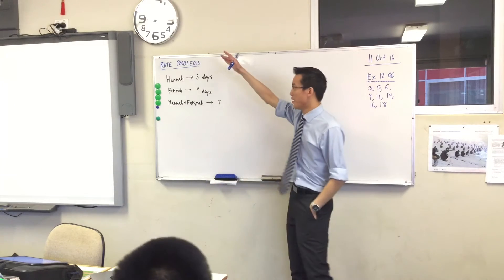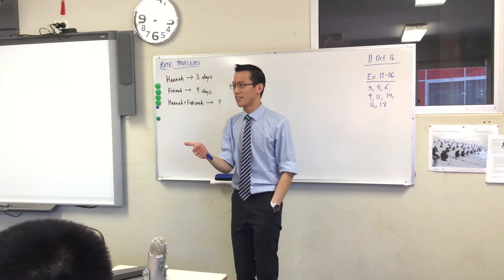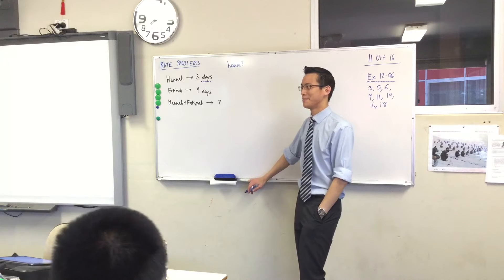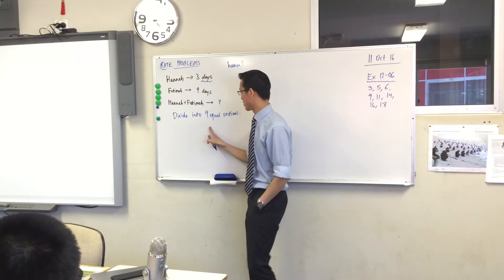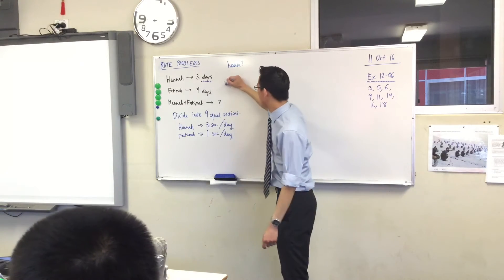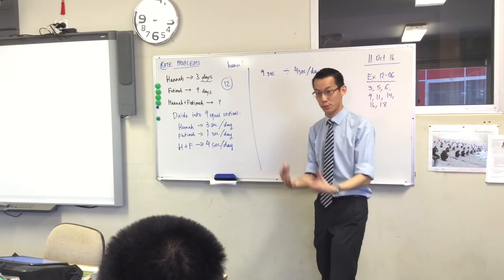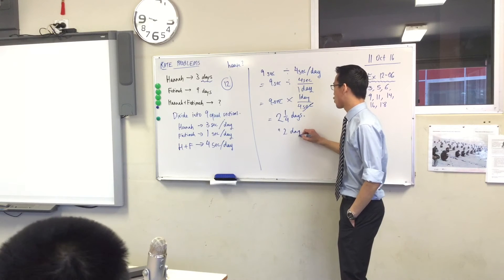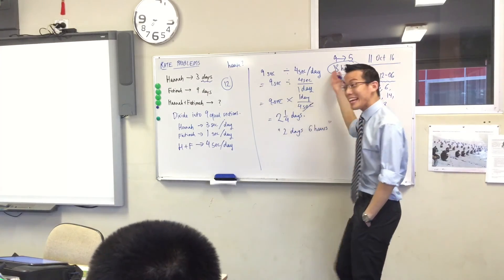Rate Problems (3 of 3: The painters' puzzle)